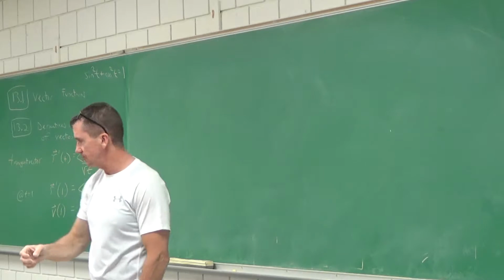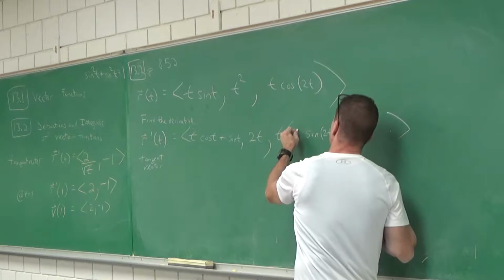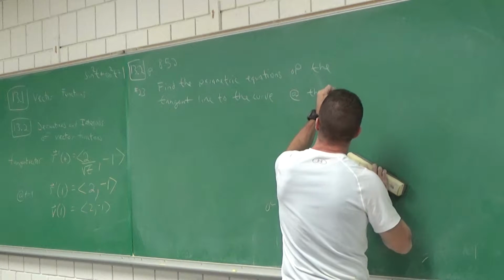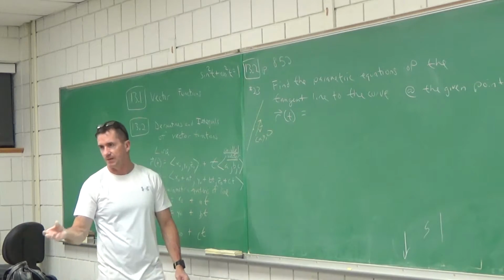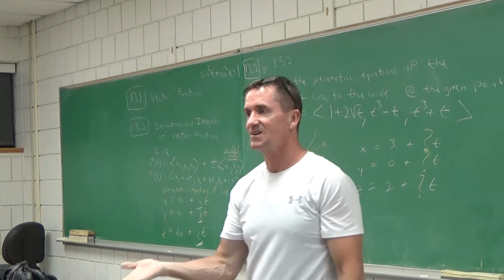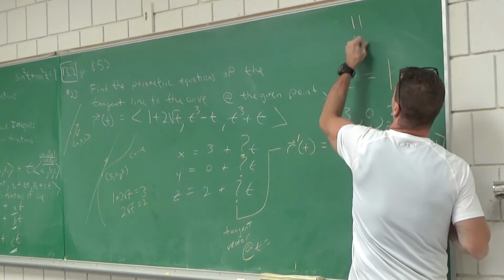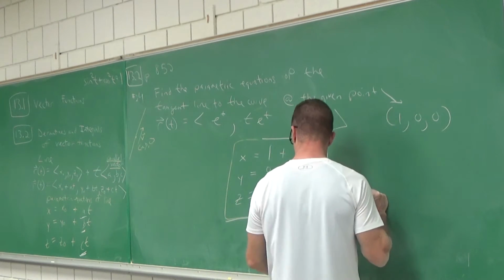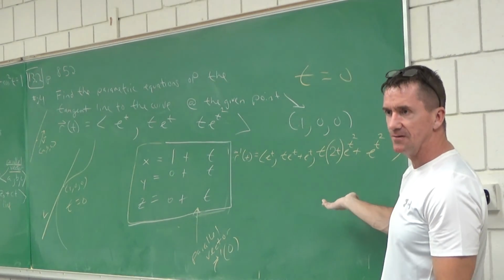Lect #4 Pt.4 Calc3 00375